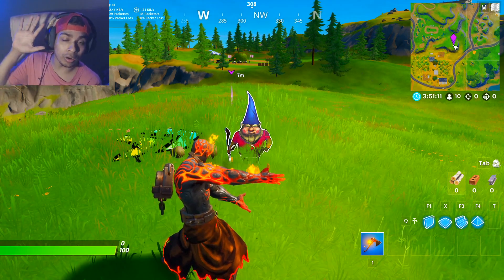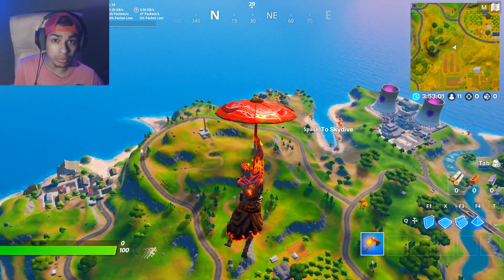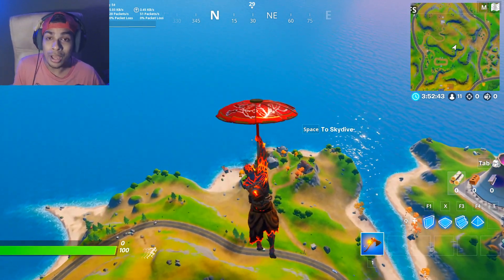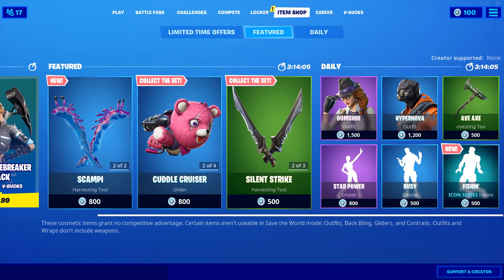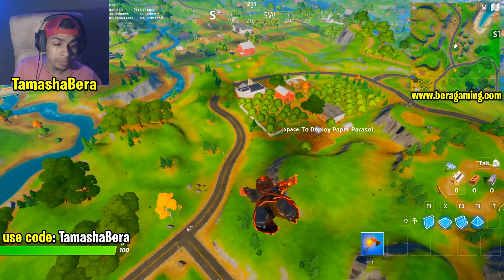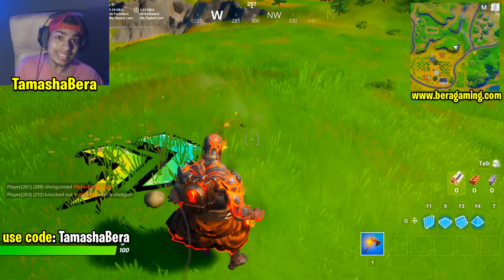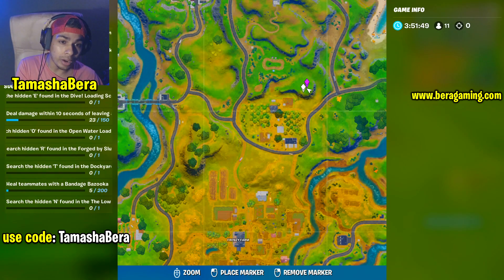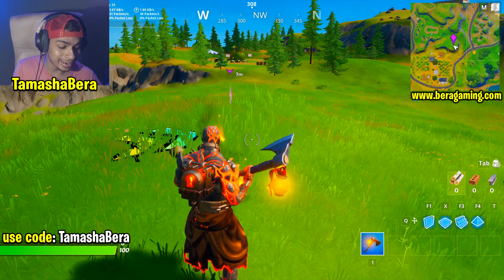Search the Hidden Gnome found in between a Race Track, a Cabbage Patch, and a Farm Sign Fortnite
Search the Hidden Gnome found in between a Race Track, a Cabbage Patch, and a Farm Sign challenge - Search the Hidden Gnome found in between a Race Track, a Cabbage Patch, and a Farm Sign

All Cameo vs Chic Challenges - YELLOW CHIC CHALLENGES :

Complete ‘Cameo vs. Chic’ Mission Objectives
Catch an item with a Fishing Rod at different locations with No Fishing signs
Consume an Apple, a Mushroom, and a Slurpshroom Search a Rare Chest or Supply Llama Eliminations at different named locations
Catch a fish at Lake Canoe, Lazy Lake, and Flopper Pond
Visit a lonely recliner, a radio station, and an outdoor movie theater
Get an elimination with an Assault Rifle, Shotgun, and a Sniper Rifle
Destroy a telescope, a television, and a telephone pole
Search the hidden gnome found in between a race track, a cabbage patch, and a farm sign
Dance at the top of Mount H7, Mount F8, and Mount Kay